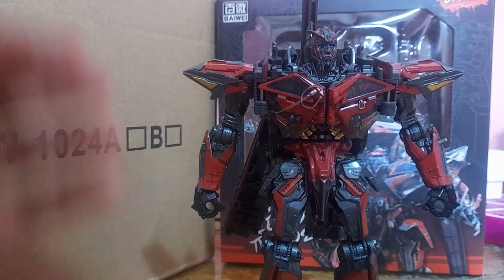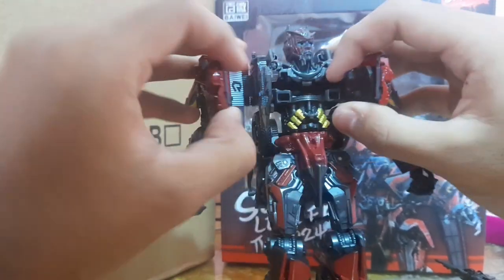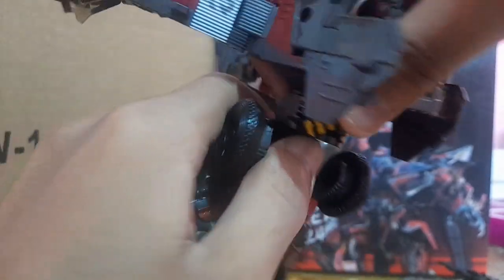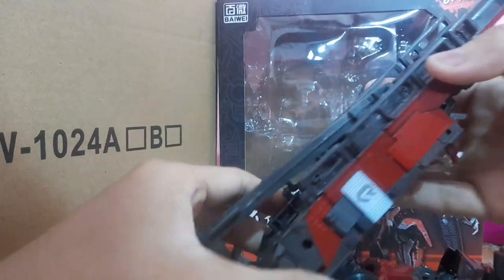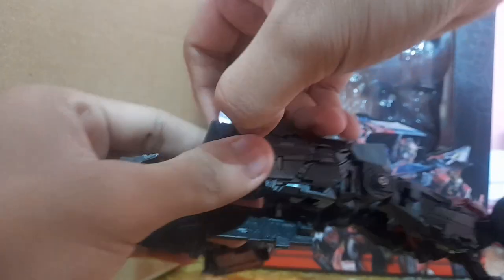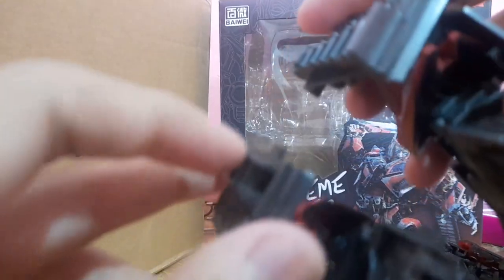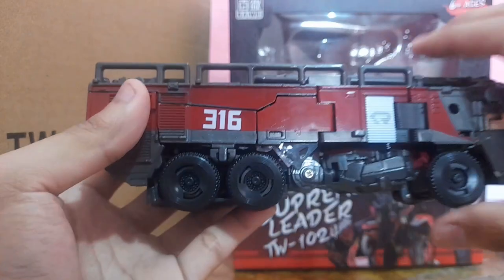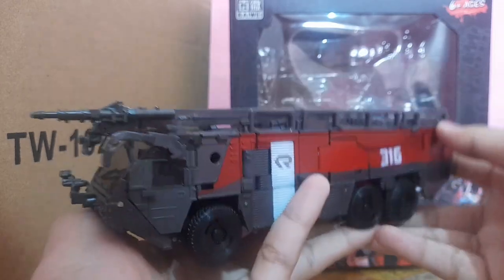HOW TO TRANSFORM! - Baiwei TW-1024 Supreme Leader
Apps That I Used :
-Editing : Kinemaster/Filmora Pro
-Thumbnail : inShot
-Screen Recorder (Mobile) : Mobile Built-in Screen Recorder/AZ Screen Recorder
-Screen Recorder (PC) : Insights Capture